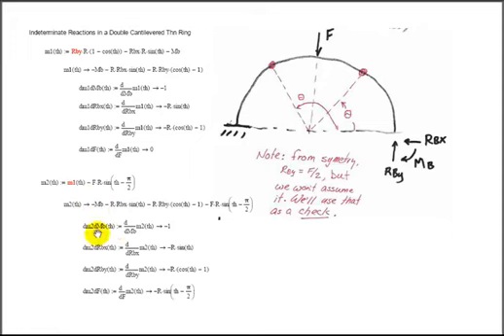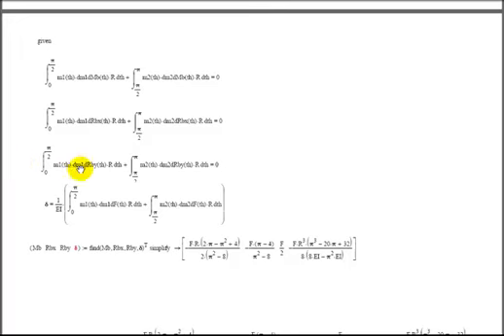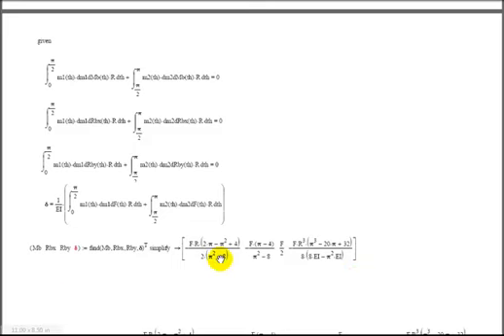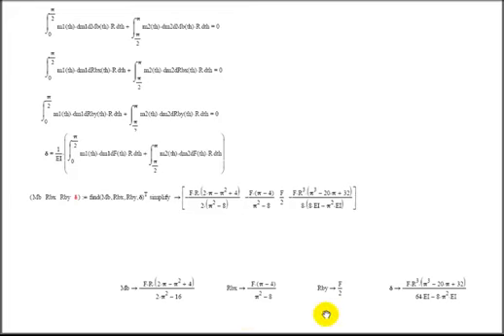3323 Castigliano 8 Mathcad Thin Ring Indeterminate v1